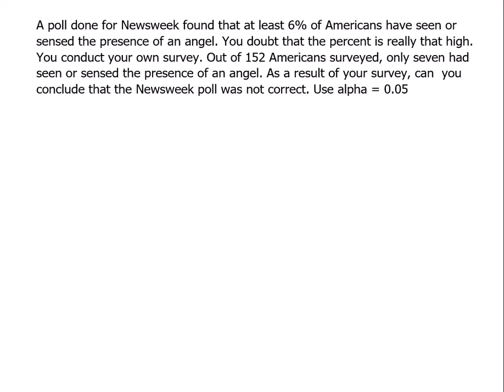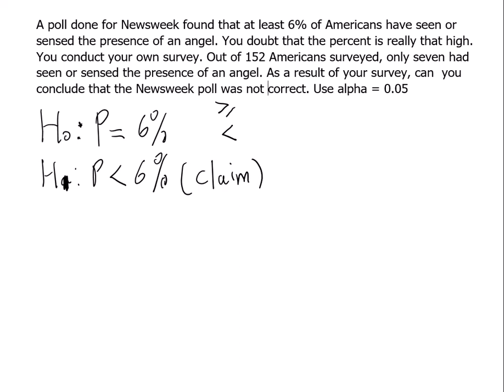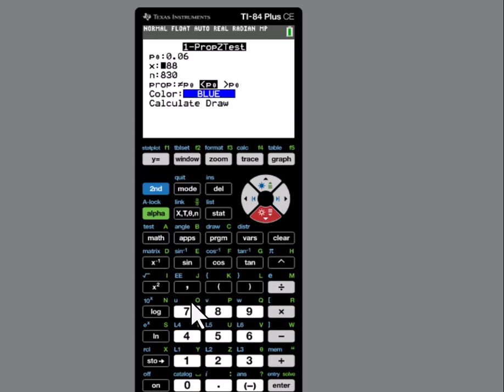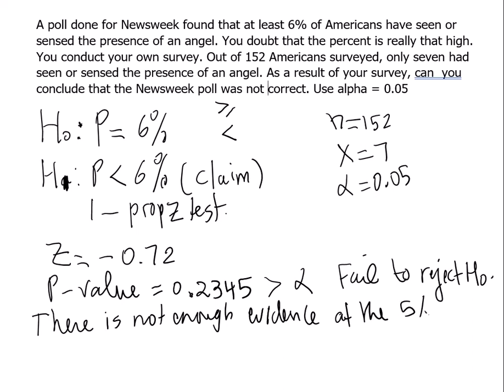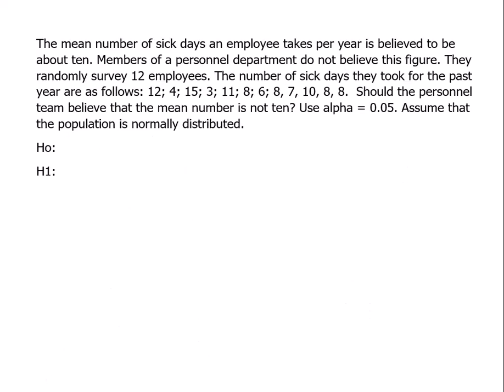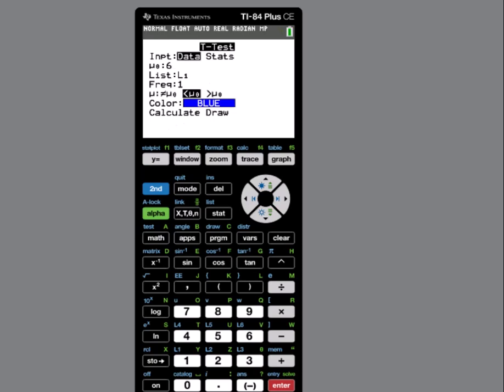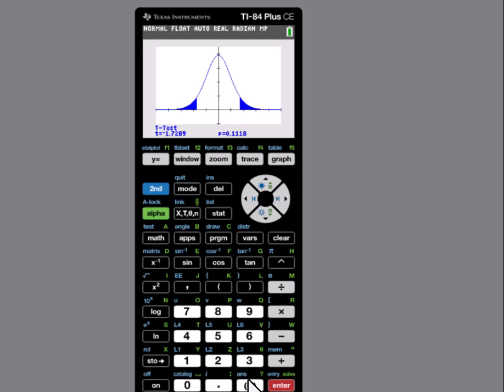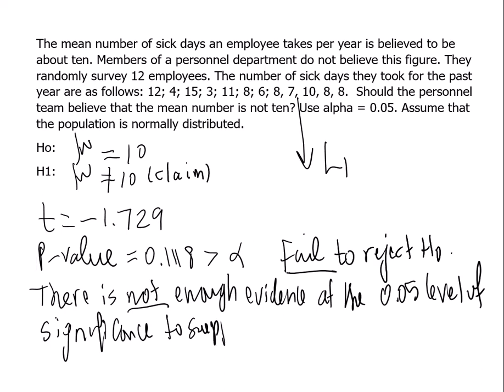Statistics Online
Chapter 10 - testing the mean and the proportion - video 2